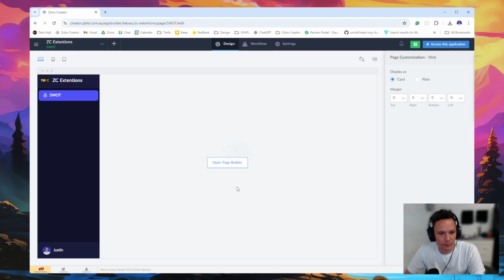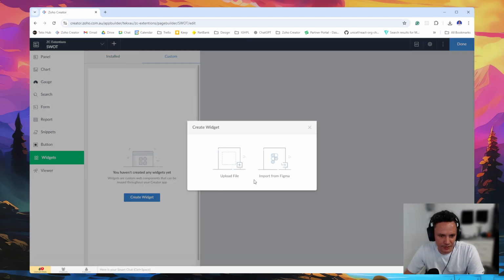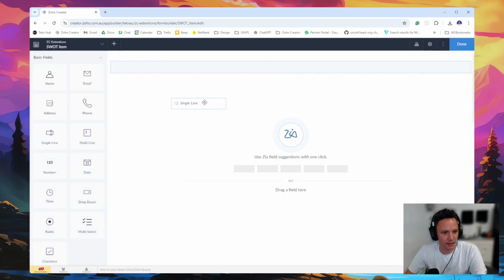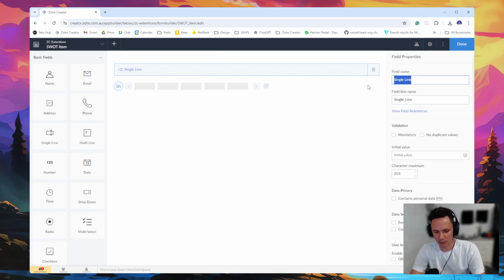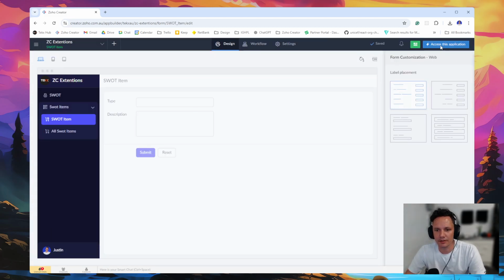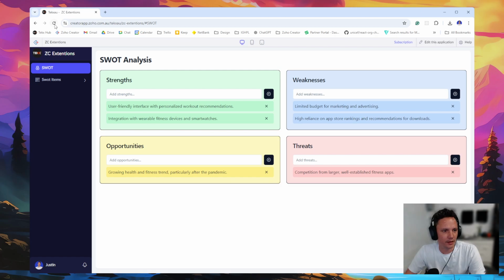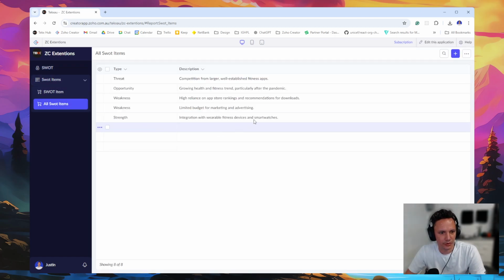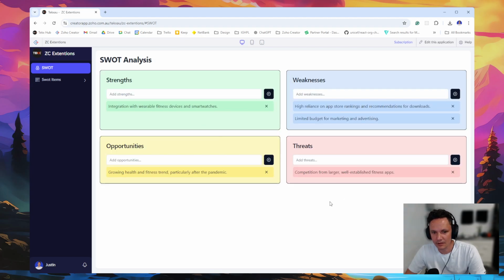Our Simple SWOT Analysis Tool for Zoho Creator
Discover how to enhance your business decision-making process with our easy-to-use SWOT Analysis Tool, built exclusively for Zoho Creator. This tool helps you evaluate Strengths, Weaknesses, Opportunities, and Threats efficiently, giving you clear insights into your business strategy.